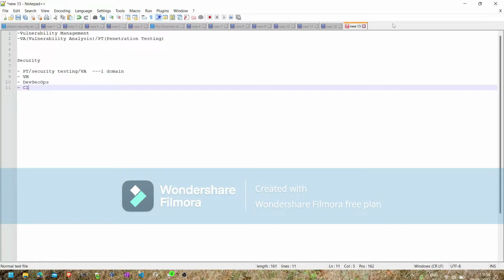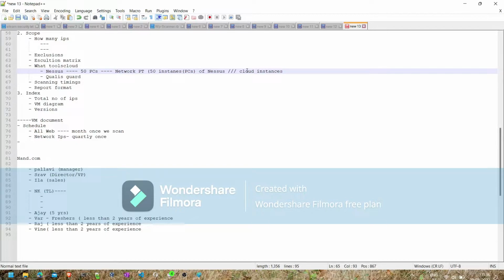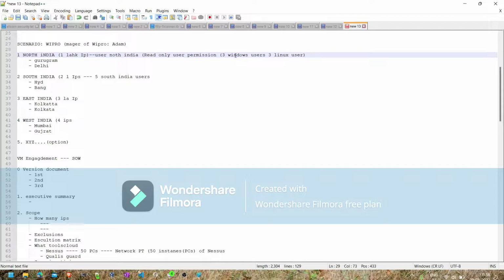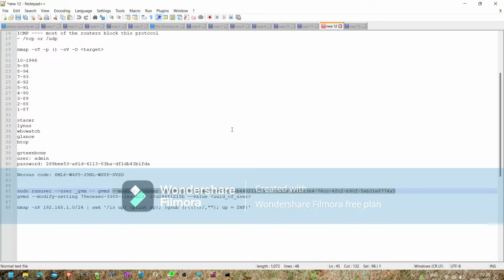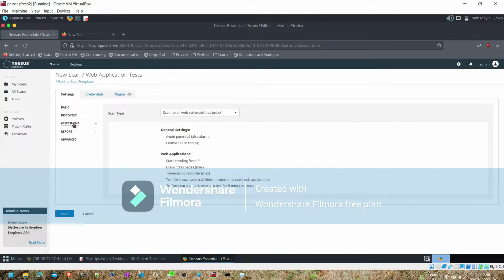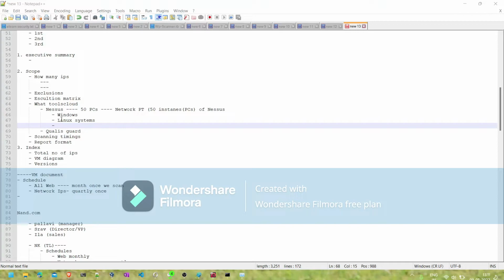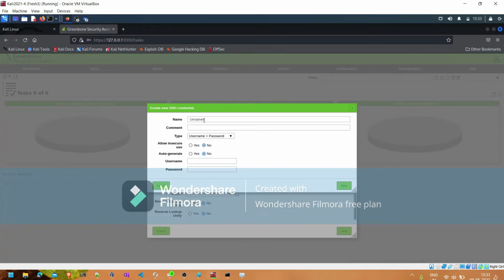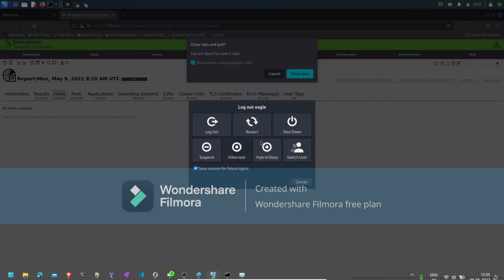Day 8 - Corporate Training On Ethical Hacking and Penetration Testing - Vulnerability Management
In this training we have discussed about the Vulnerability Management Process in real time.
Differences between, VM, VA & PT. We have discussed about the below tools
1. Nessus
2. OpenVas
3. Nmap Vulnerability scanning
4. Different report formats

This training is provided to freshers from an organization. This is a complete project oriented training from basic

Ethical hacking, also known as white-hat hacking, is a practice that involves authorized individuals employing their technical skills to identify and mitigate vulnerabilities in computer systems, networks, and applications. It is a crucial aspect of cybersecurity, allowing organizations to proactively safeguard their digital assets from potential threats.

# penetration testing in telugu